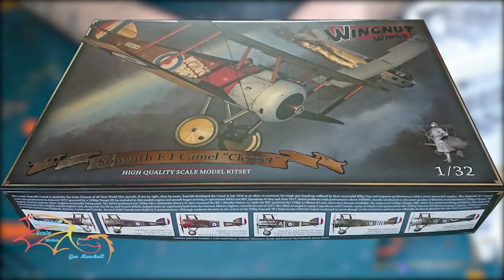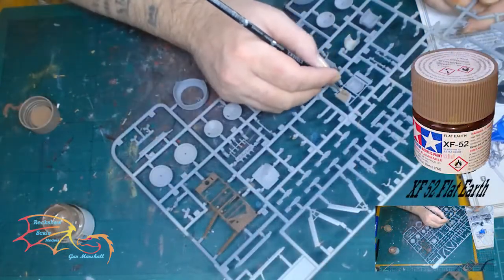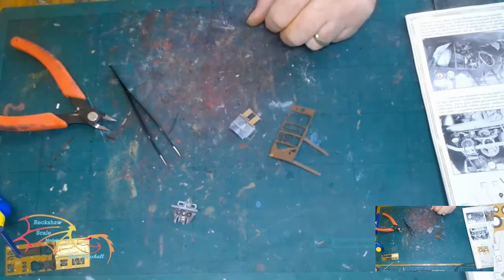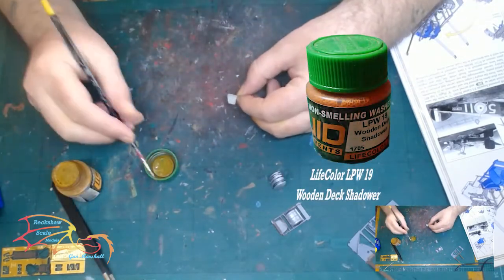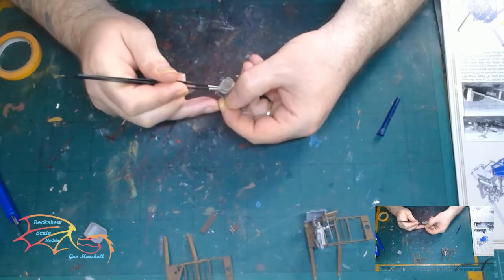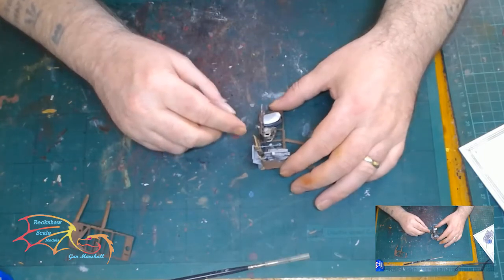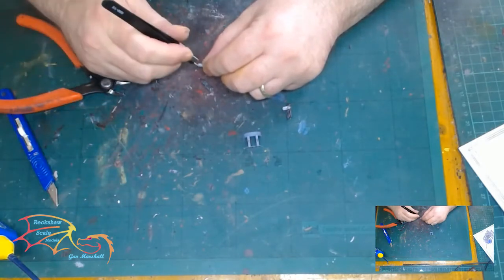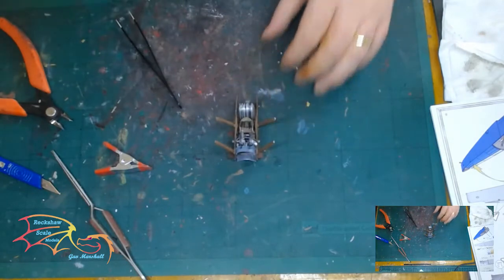Wingnuts Sopwith Camel F 1 Scale 1/32 Part 3 Cockpit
Carrying on from part 2 the instrument panel is added to the cockpit.